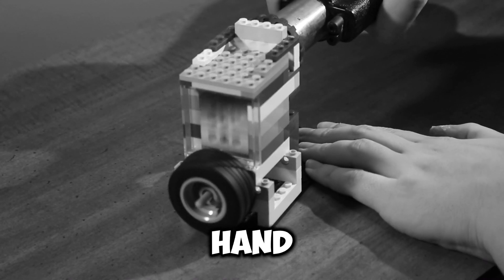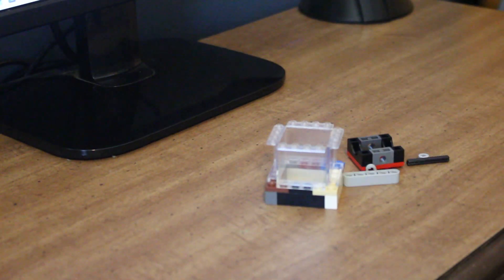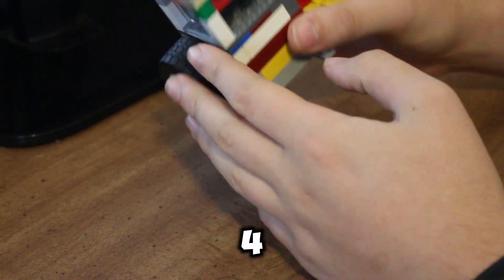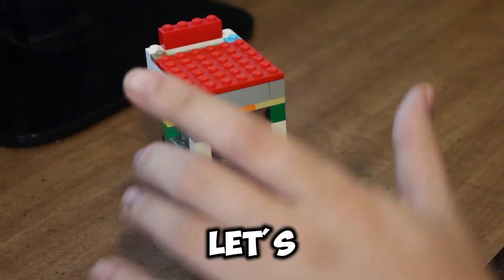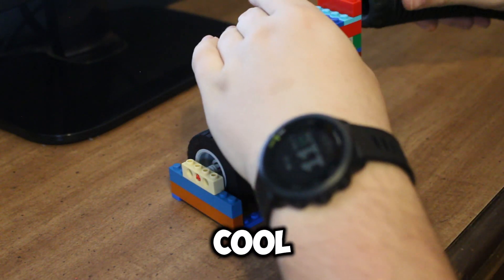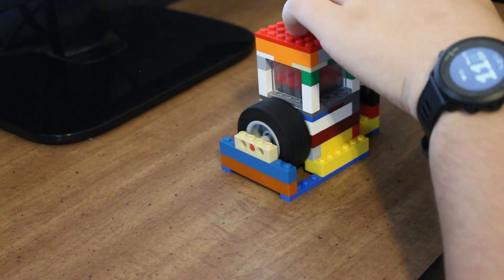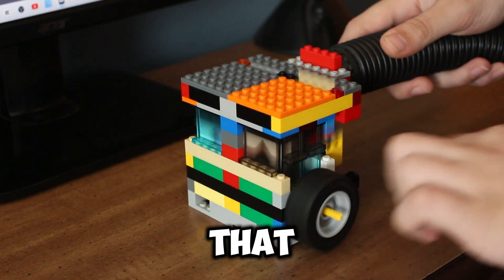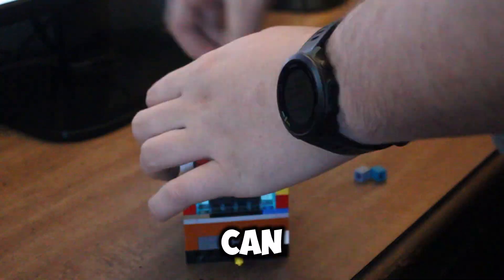Noob tries to build LEGO vacuum engines AGAIN!!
I've been stuck on vacuum engines for a while now. I think they're fun and interesting, but I've lacked a vacuum capable of running them.

Until now!

I have access to a vacuum that can run engines, so today I'm going to be building and testing some designs!

Hopefully nothing goes wrong! 😬